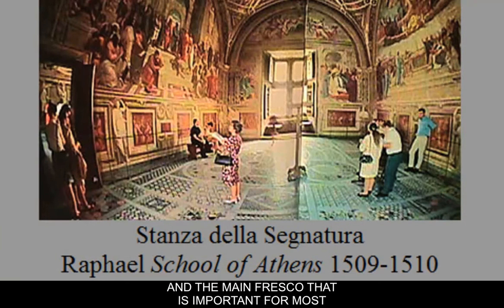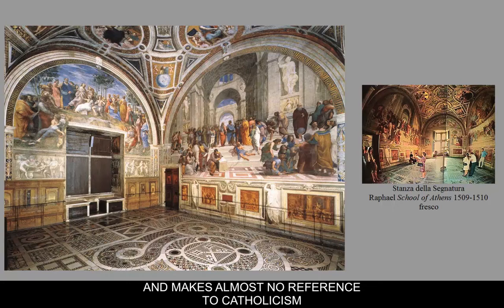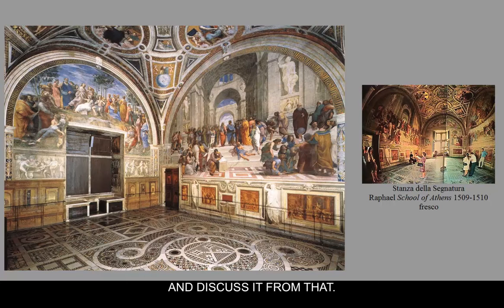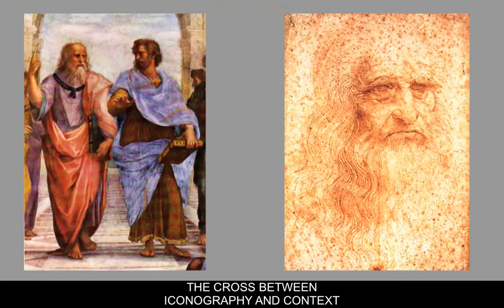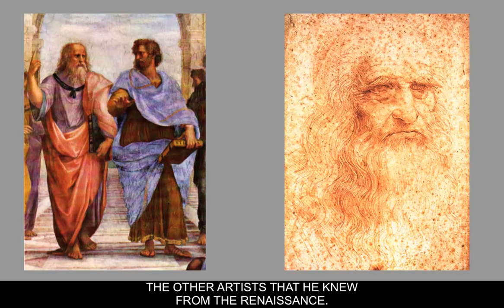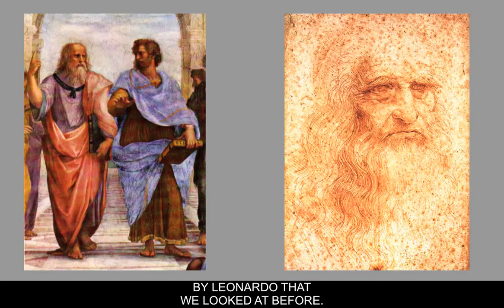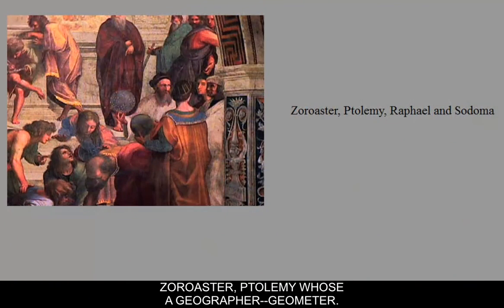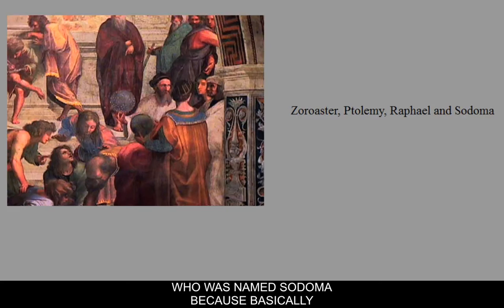16th C Raphael and the School of Athens cc